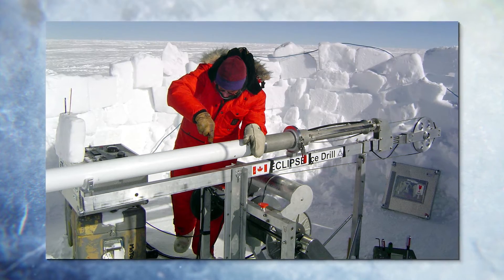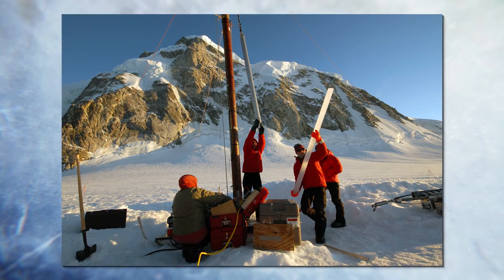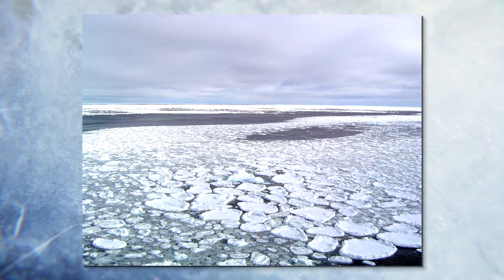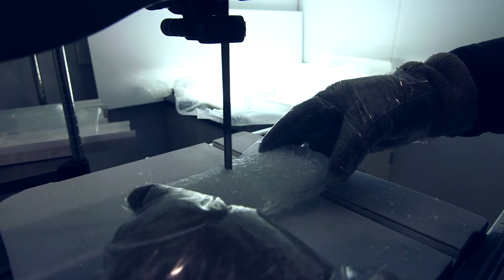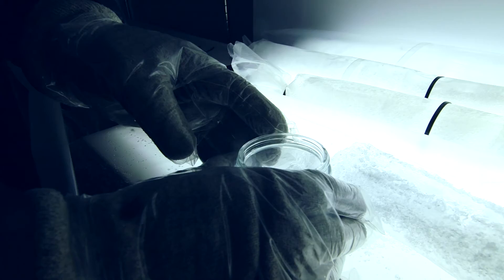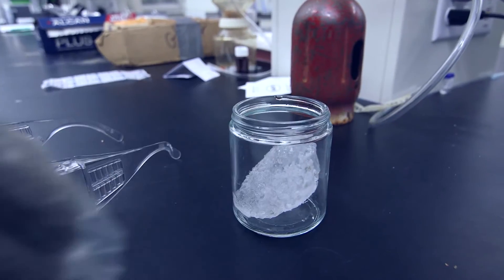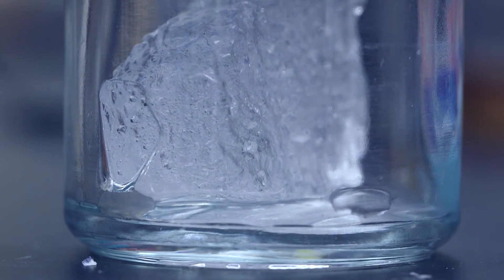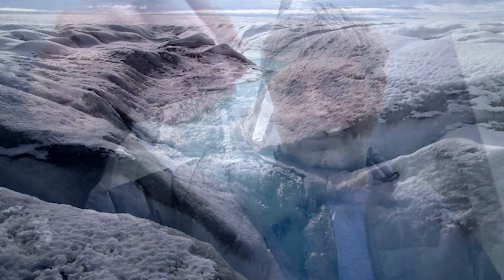Martin Sharp on studying ice cores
Glaciologist Martin Sharp has helped collect many of the samples in the Canadian Ice Core Archive over the past three decades. He’s currently doing field work at John Evans Glacier on Ellesmere Island and on the ice caps of the Queen Elizabeth Islands in the Canadian Arctic—the most rapidly warming part of the planet—to see what the ice reveals about past climate and the circulation of pollution in Earth’s atmosphere.

In addition to probing ice for evidence of global warming over the past 50 years, Sharp also analyses glacier dust particles for traces of contaminants, including banned substances like DDT. As Sharp explains in this video, contaminants released at lower latitudes eventually end up in Arctic ice, revealing when and where those contaminants were originally used.